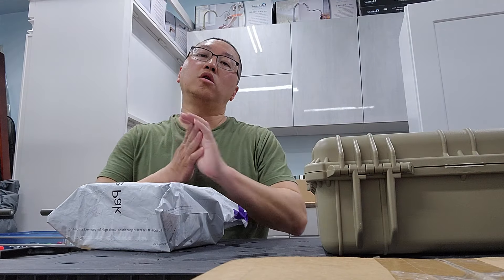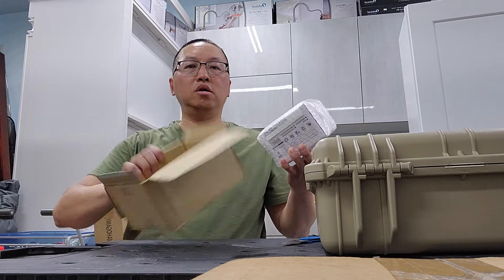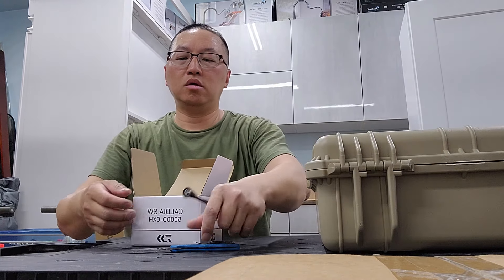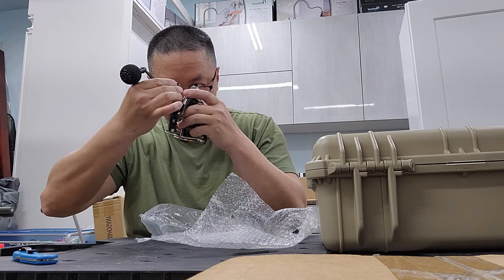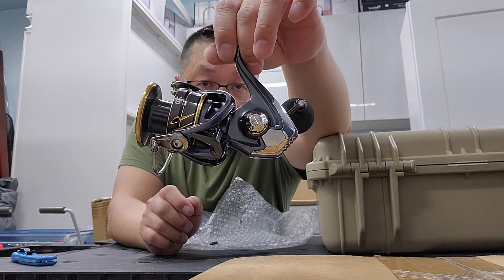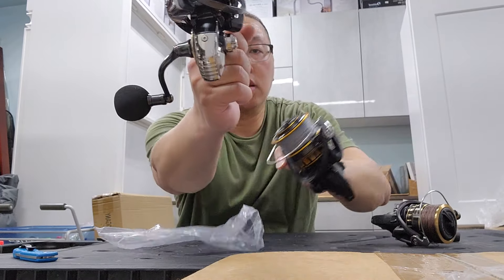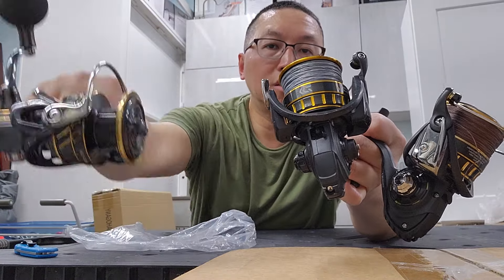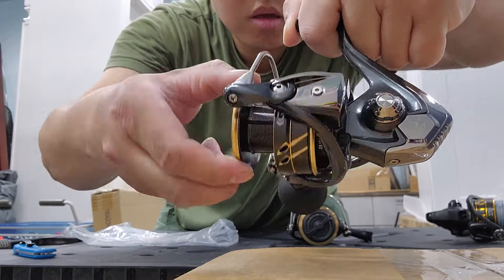$169 Daiwa Japan BG SW 2022 CALDIA 5000D-CXH VS $129 DAIWA USA BG 4000 UNBOXING!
This is the Japanese Market only variation of the Daiwa Saltist MQ 5000.
Specifics:
Hand Retrieve: Right or Left-Handed
Weight: 295 g
Max Drag: 12 kg
Line Retrieve/Crank: 105 cm
Ball/Roller Bearings: 6 / 1
Braided Line Capacity(PE-m): 2 - 350, 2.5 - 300
MANUAL BAIL tested and true!!!